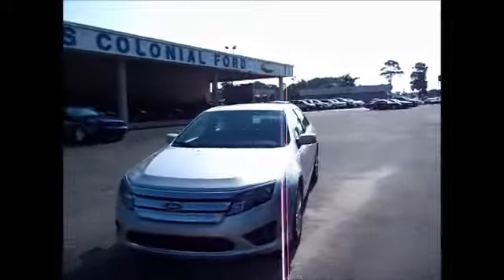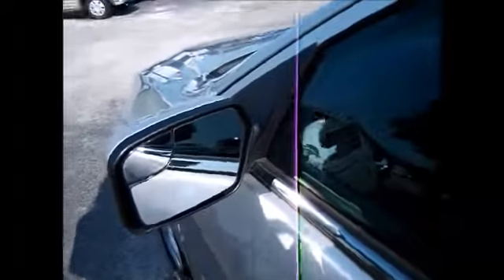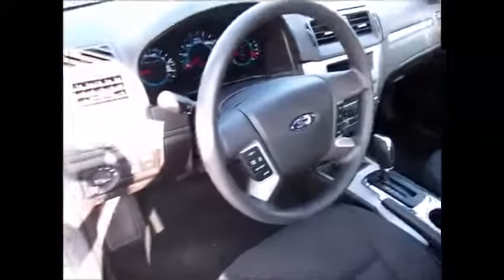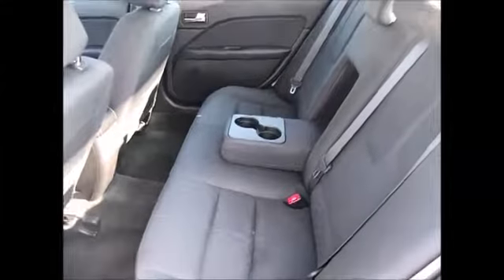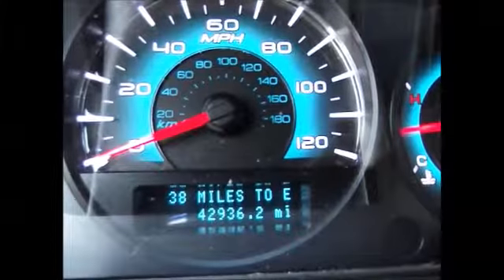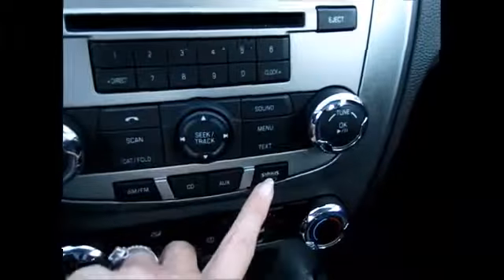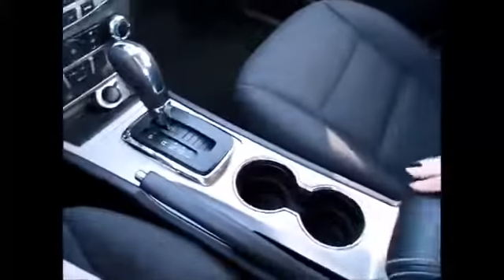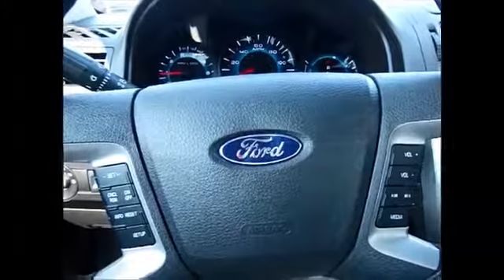2012 Ford Fusion SE